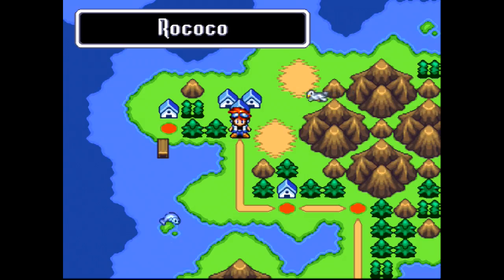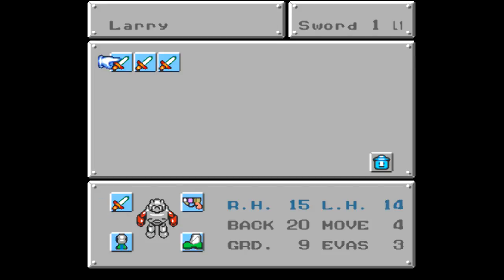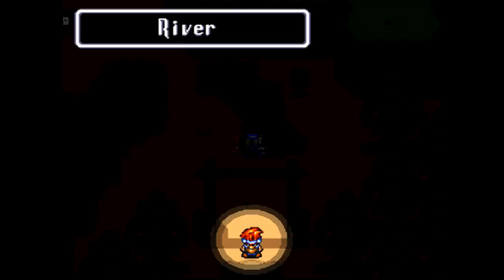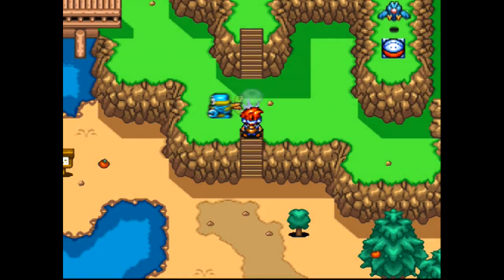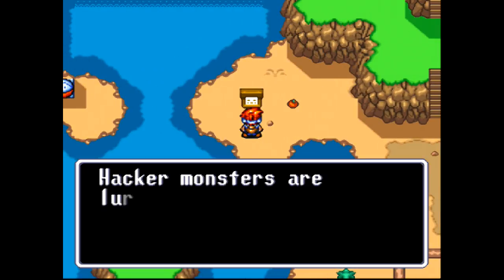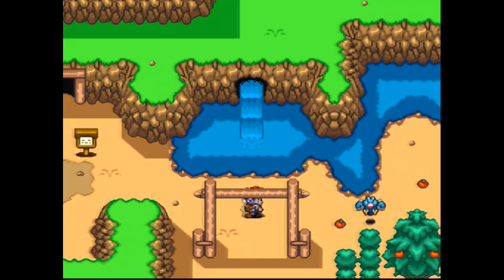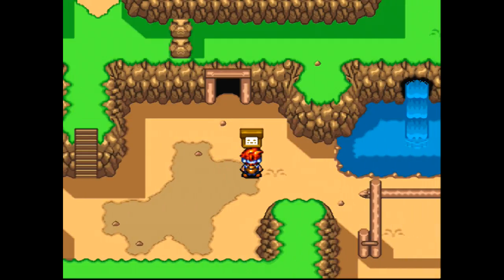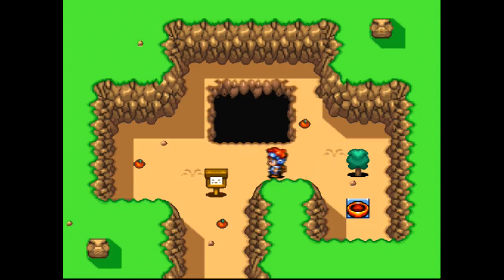SNESdrunk Plays Robotrek: Bombs Away? - PART 4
Gotta save those bratty kids...